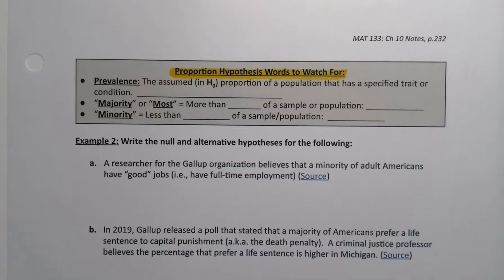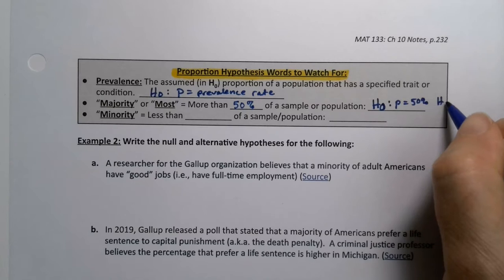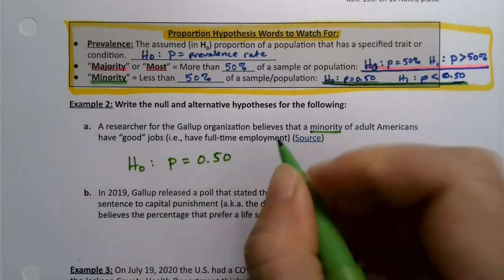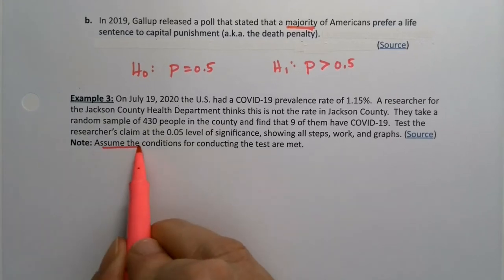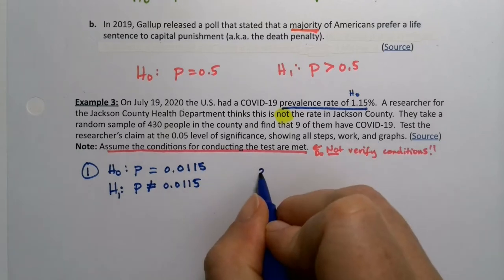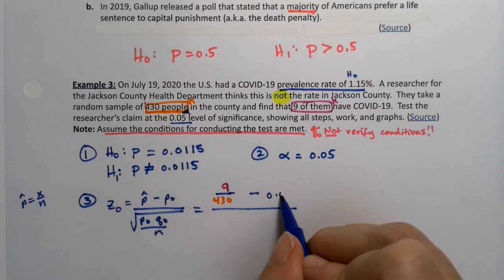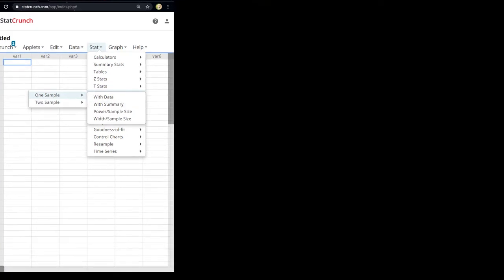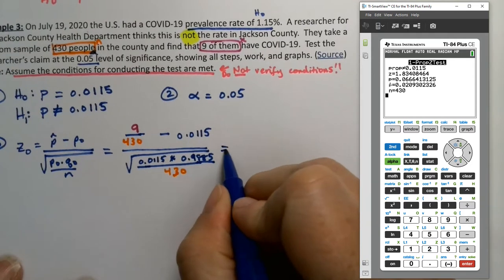MAT 133 10.2 Part 4 (FA20)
Statistics, Hypothesis Testing, P-value method, Requirements, Conditions, Proportion, Ti-84, 1-PropZTest, StatCrunch, p-value, ZStat, Writing Conclusions, Reject H0, Do Not Reject H0, Statistical significance, prevalence rate, minority, majority